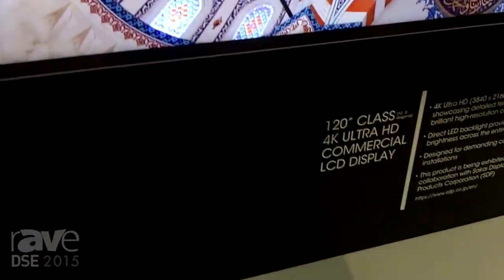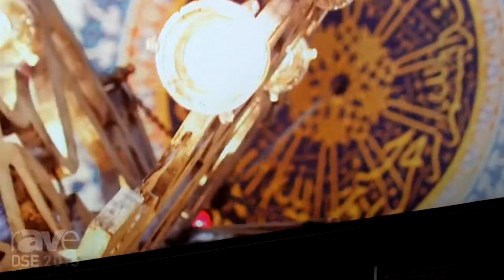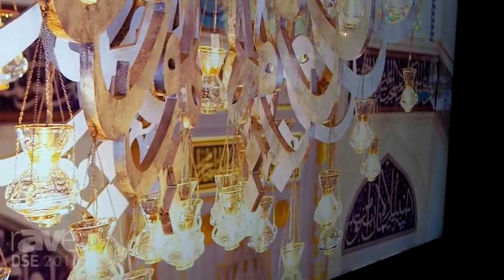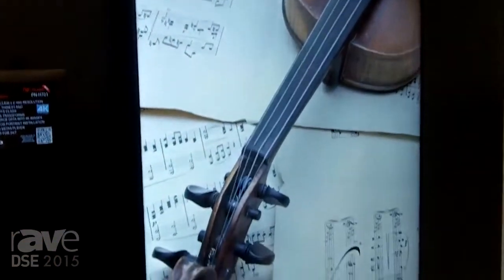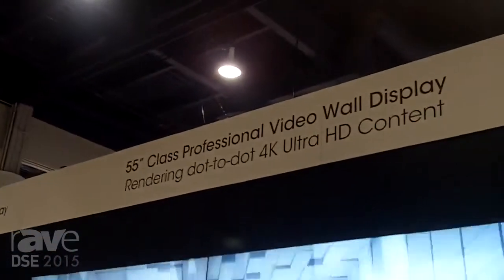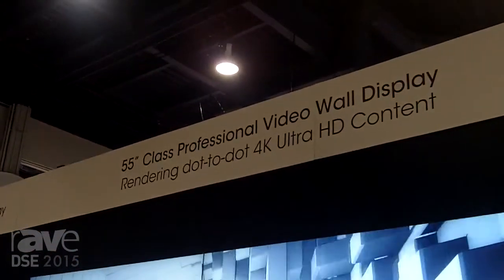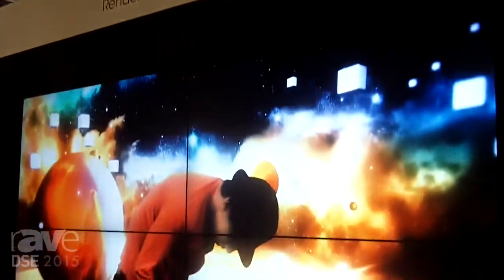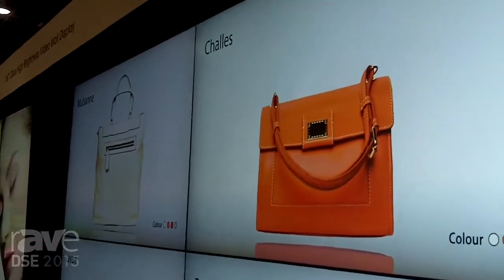DSE 2015: Sharp Shows Off 120" 4K Ultra HD Commercial LCD Display